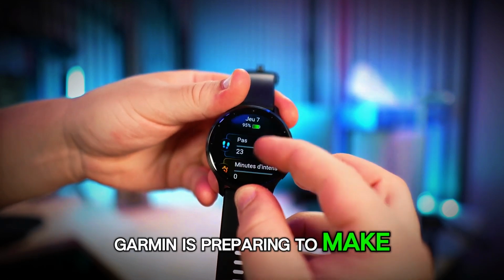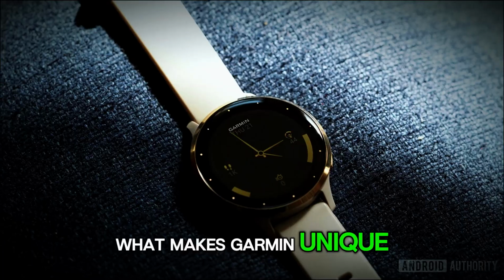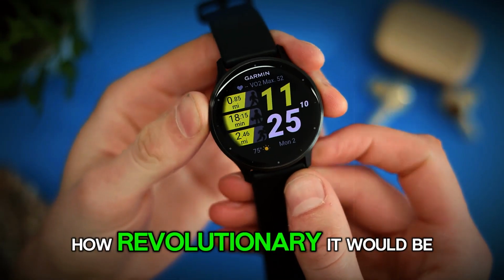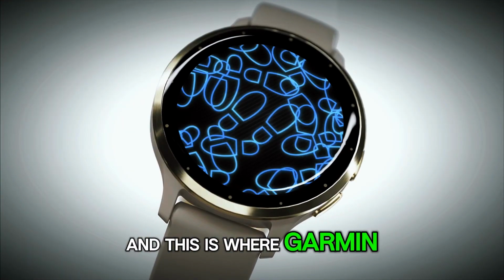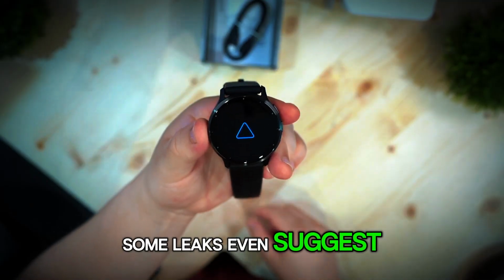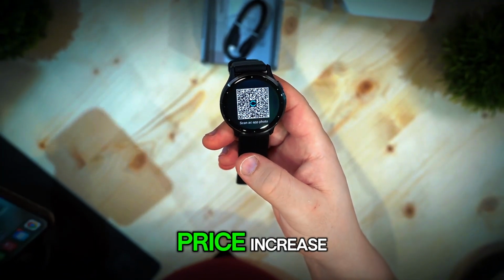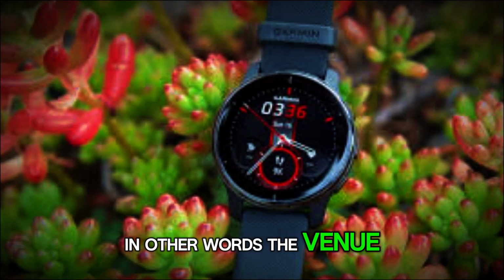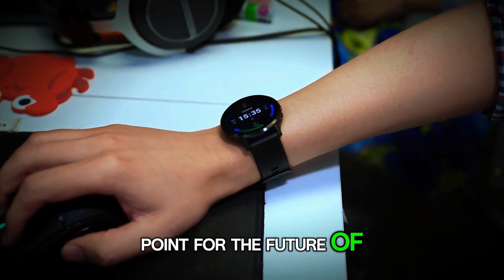Garmin Venu 4 – Full Leaks FIRST LOOK — DON'T BUY WITHOUT WATCHING!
The latest Garmin Venu 4 – Full Leaks details have just surfaced, and the tech world is buzzing! In this video, we dive deep into the most recent leaks, rumored features, and the groundbreaking redesign that everyone is talking about.

From the INSANE new camera tech to the upgraded processor, the Garmin Venu 4 – Full Leaks is shaping up to be a total game changer. We analyze whether these upgrades are enough to beat the competition and if it's finally time for you to upgrade your current device.

We cover everything from expected release dates to pricing leaks.

Your support helps us bring you the best tech news every day.